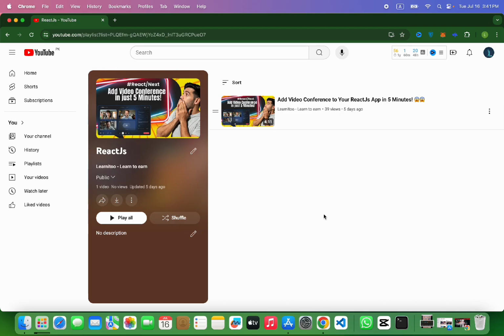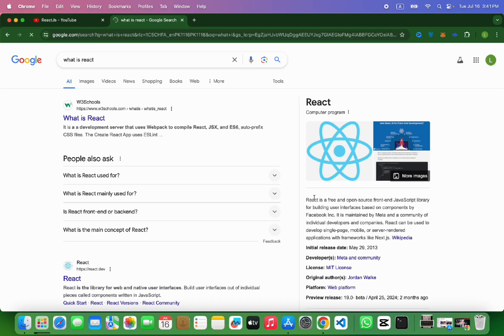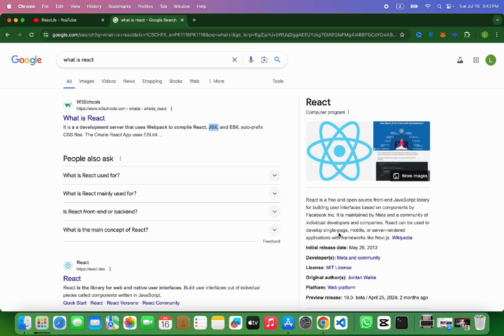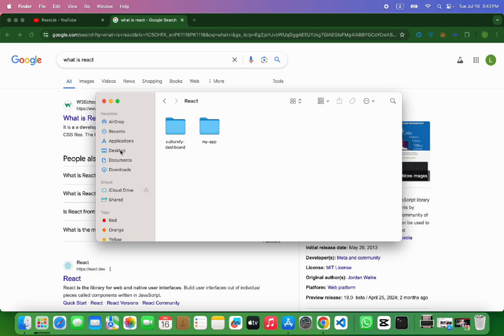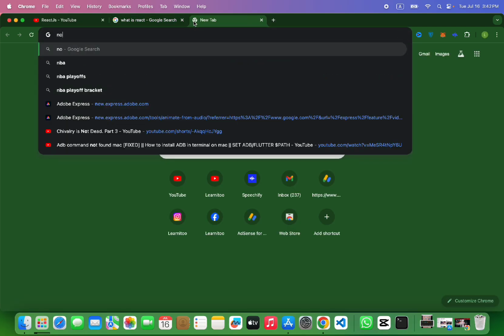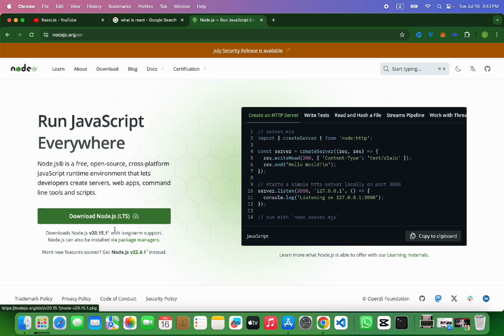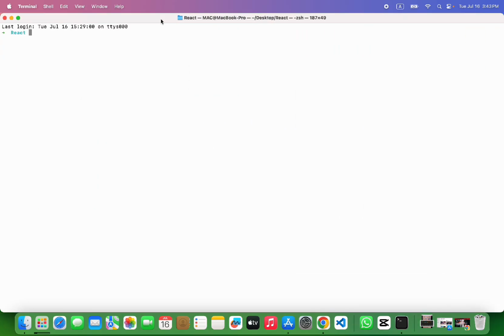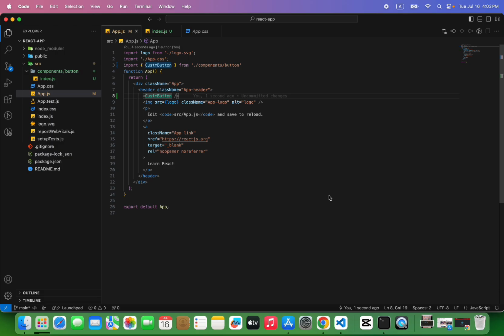What Is React? | A Comprehensive Overview For Beginners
If you're a beginner and wondering "What is React?" this video is perfect for you! We'll give you a comprehensive overview of React and its key concepts in simple terms. Perfect for beginners looking to learn React!